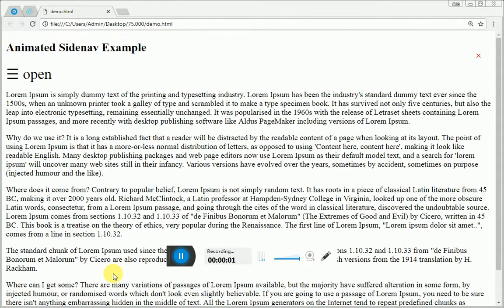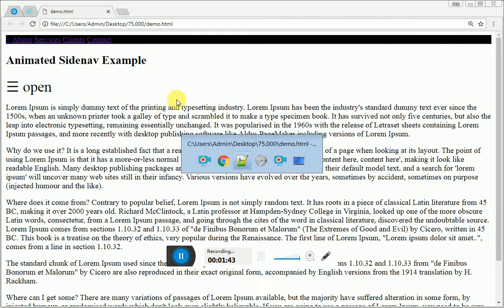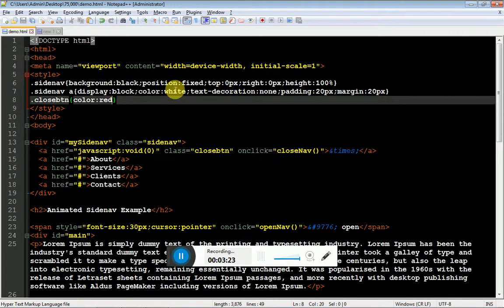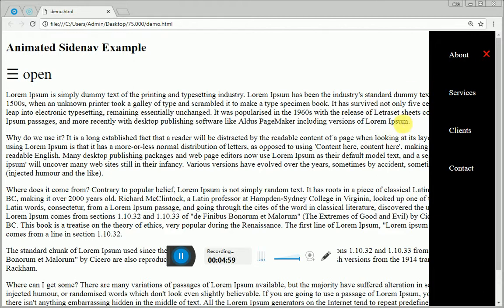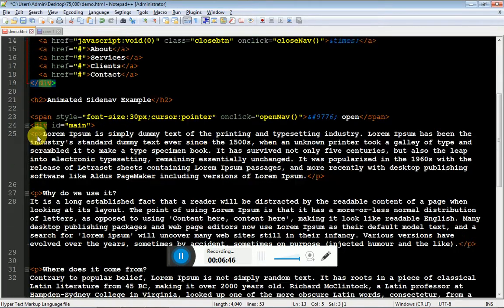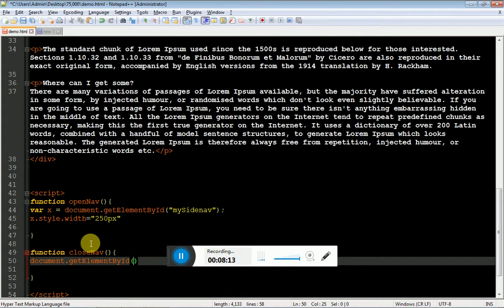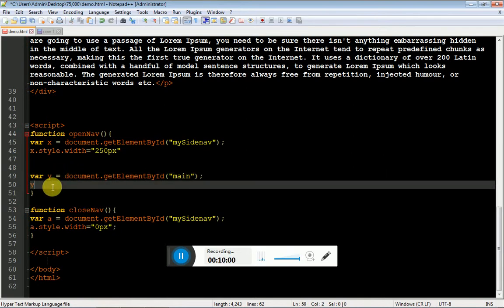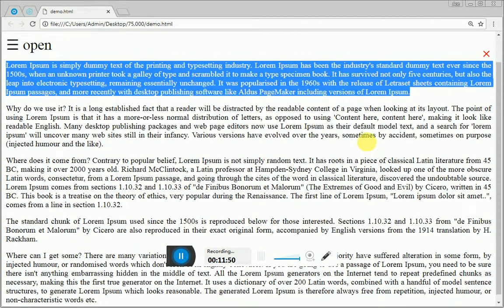Ep9 - Push Menu Animation Source Code - Javascript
push menu animate